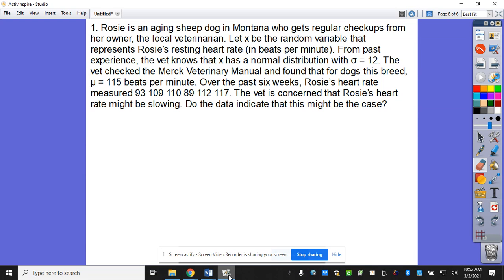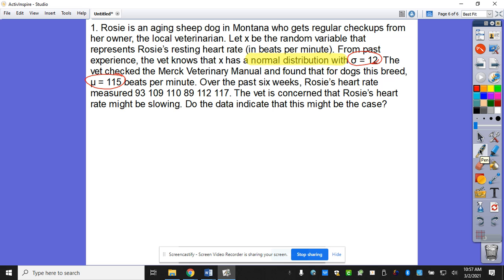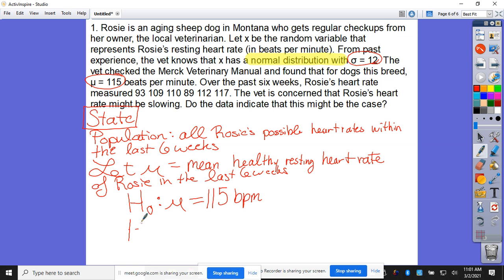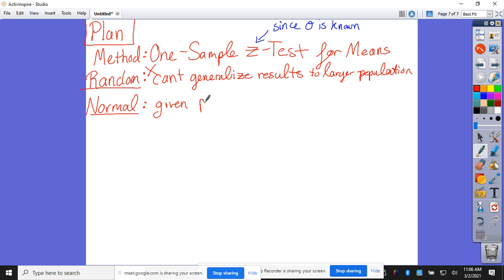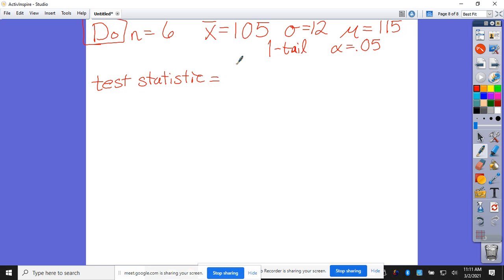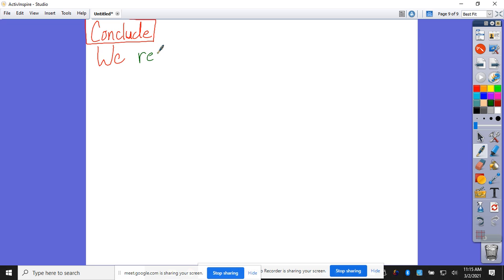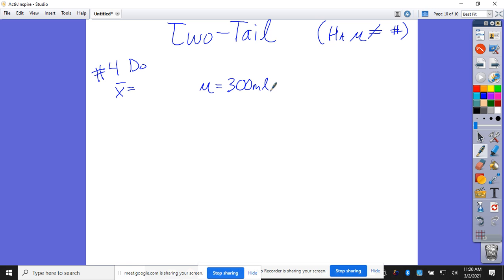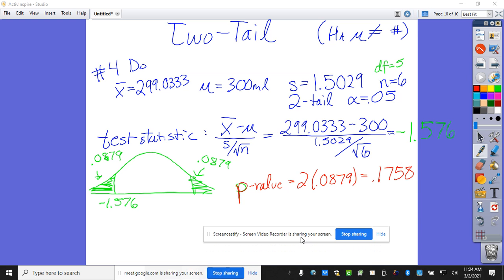Ch 9 Day 3, Class Example Problem and 2 tail